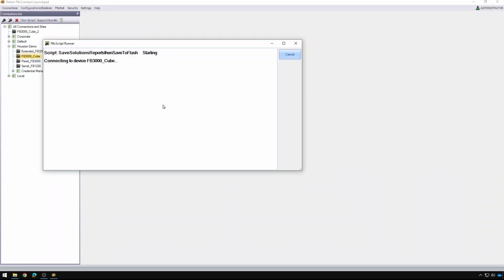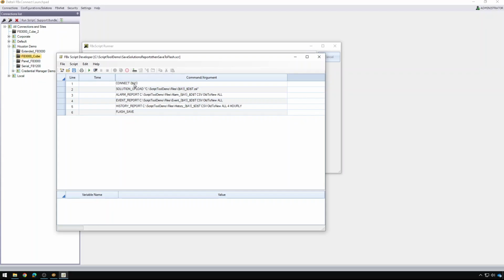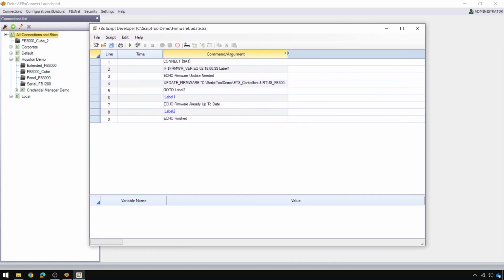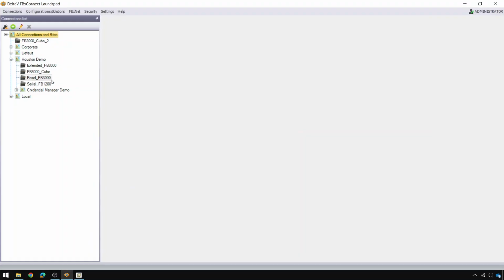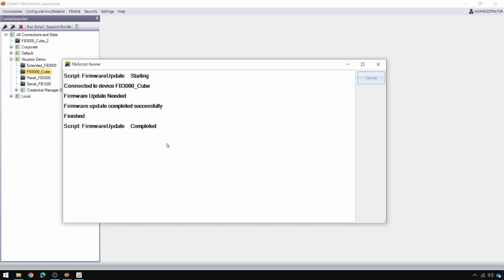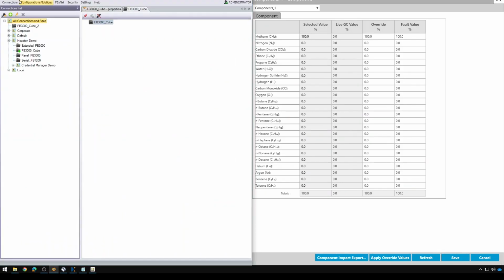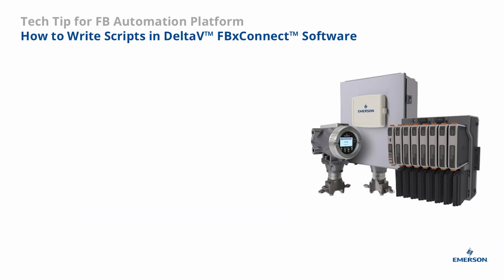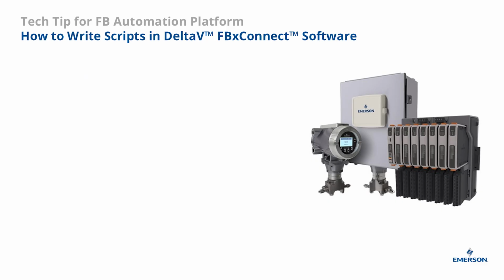How to Write Scripts in DeltaV FBxConnect Software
Emerson's Product Manager Mike Taccino shows how to write scripts using DeltaV FBxConnect. Scripting allows you to rapidly accomplish routine tasks by applying the same values to multiple devices with a single click.